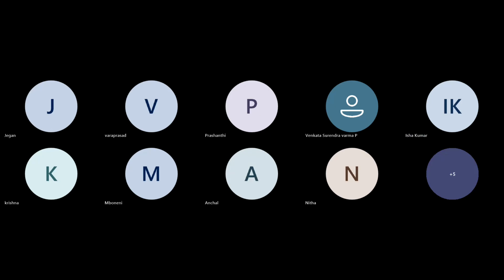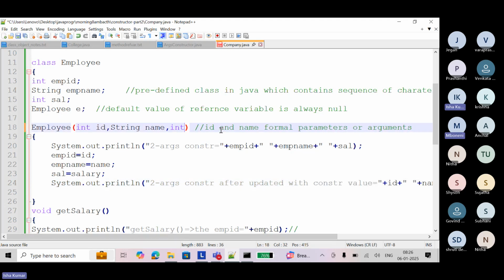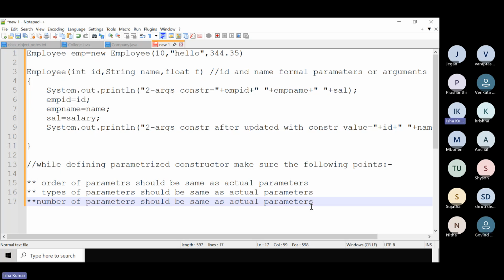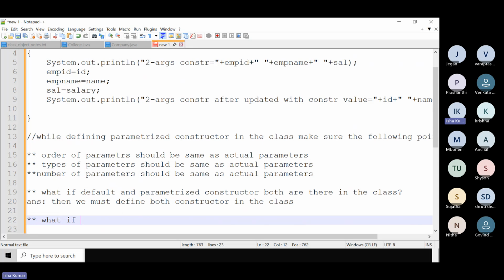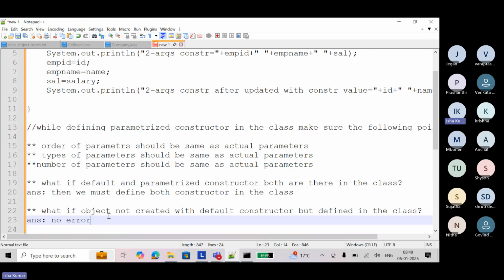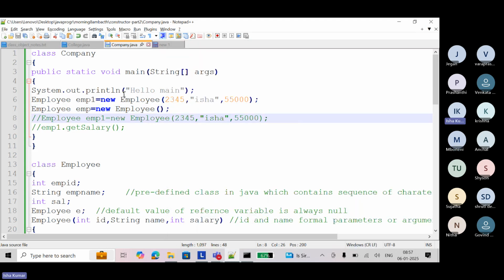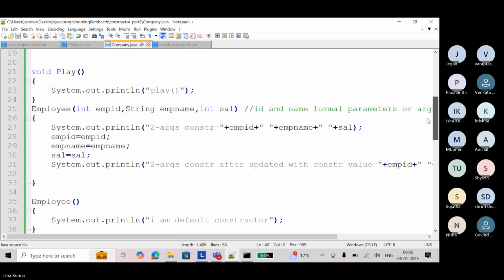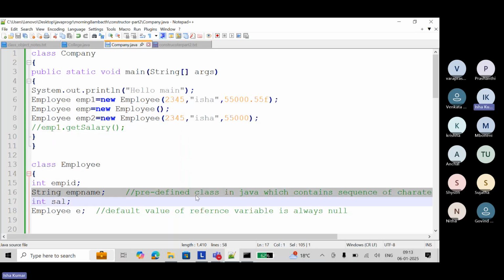Java Essentials for Selenium Test Automation. Day 11 Video On 6th Jan 2025. +91-9133190573 to Enroll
Java Essentials for Selenium Day 11 Video On 6th Jan 2025. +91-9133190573 to Enroll

2) Cloud Performance Engineering in DevOps - Core to Master Level

9) SAPGUI protocol - Performance Testing for SAP applications Using LoadRunner

19)Automated Performance : End user experience , Monitoring and Jenkins Pipeline execution – Crash Course

28)Winning New Performance Testing Clients and Presenting Performance Test Proposals

29)Crash Course On Performance Monitoring – End User Experience of Web and Mobile Apps